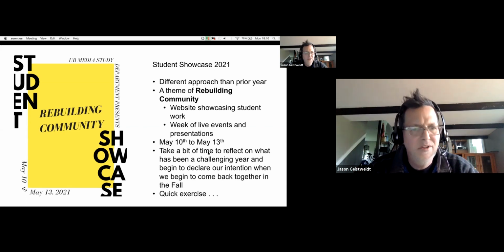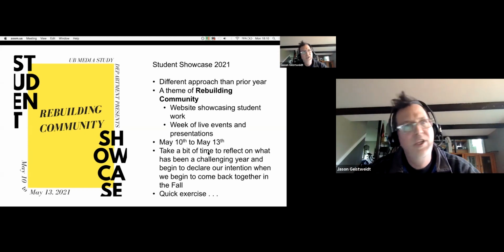PLASMA Presents - PLASMA CINETRACTS SCREENING - 5/3/21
Monday May 3rd at 6:00pm, the Department of Media Study's PLASMA (Performances, Lectures, Screenings of Media Artists)​ will feature a screening of PLASMA Cinetracts. The Zoom Meeting ID for the lecture series is 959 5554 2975. Email paigesar@buffalo with PLASMA2021 in the subject line for password.​

In 1968, a group of French filmmakers crafted short, quickly made cinematic responses to the political and social upheavals that shook Paris in May of that year. Their Cinétracts​, as they called them, inspired the Wexner Center to commission 20 short films by 20 filmmakers from around the world. The result of that project, Cinetracts '20, was released online in the fall of 2020. Chris Stults, one of the commissioning curators from the Wexner Arts Center, presented as part of PLASMA in February of this year.

After engaging with Chris Stults and the two previous projects, University at Buffalo undergraduates enrolled in PLASMA 2021 were asked to produce their own one-minute films based on a set of parameters similar to the ones adapted from the 1968 Cinétracts. Compiled and edited by Courtlin Byrd, the complete PLASMA Cinetracts will be screened for the first time tonight.